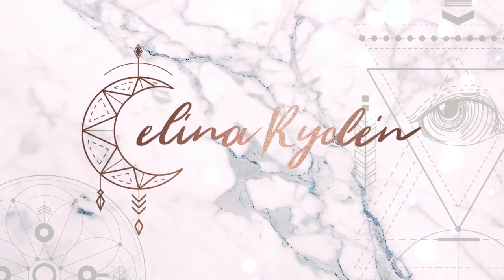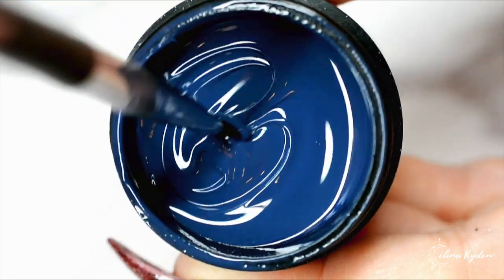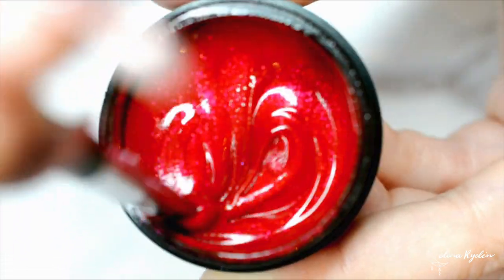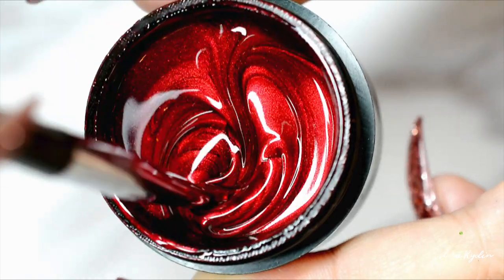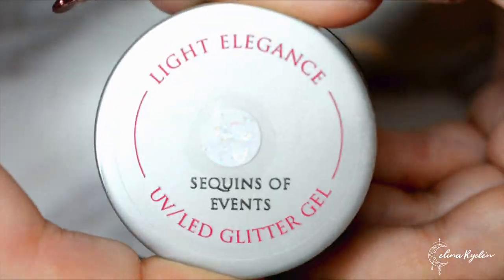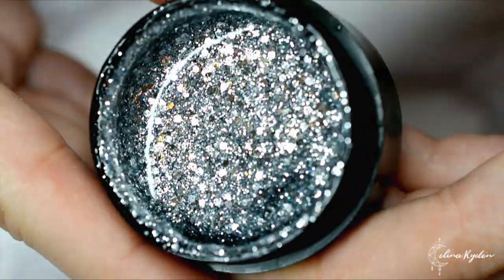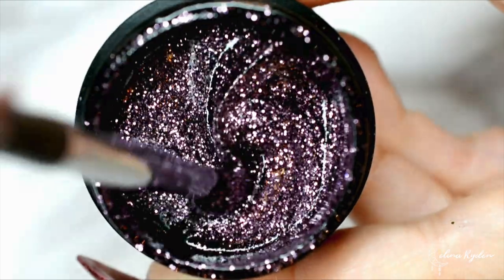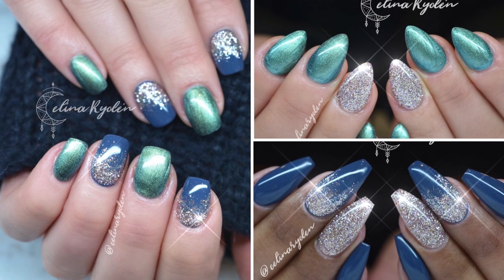LIGHT ELEGANCE NEW WINTER COLLECTION 2018 | GEL NAILS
LIGHT ELEGANCE NEW WINTER COLLECTION 2018 - "You're invited to the best party of the year!"

Are you ready to get your hands on 12 new Light Elegance color and glitter gels? This is all you need for those Christmas and New Years parties!

That way you won't miss my next video when it comes out.

If you are living outside the states, go here to find out where your closest distributor is

▼ ▽ Light Elegance Ambassador and International Educator (I don't sell any products myself), please for more information about the products and where to buy them (your closest distributor). If you have any questions on prizes, log in, how to buy the products from your country etc, please send an email to

▼ ▽ If you have questions about the sandwhich technique or how the Light Elegance products work, please check out me videos "How to get started with Light Elegance" and "How to work with Light Elegance".

▼ ▽ I DON'T TAKE ON NEW CLIENTS UNTIL FURTHER NOTICE AND I DON'T DO ONLINE CLASSES. To find out where my upcoming classes will be, check out my and sign up for the newsletter!